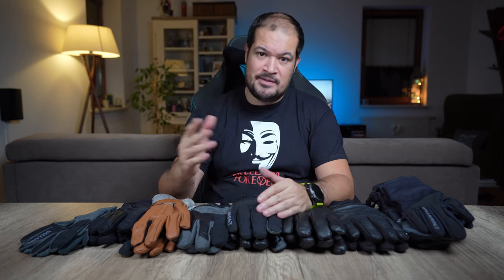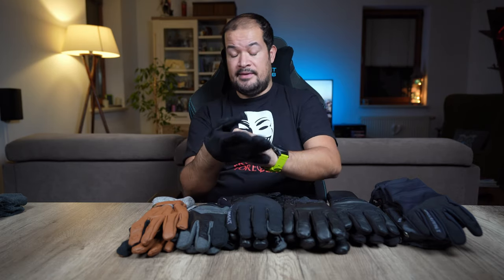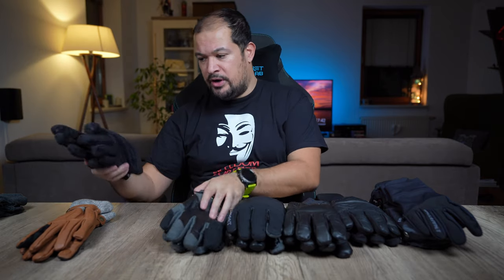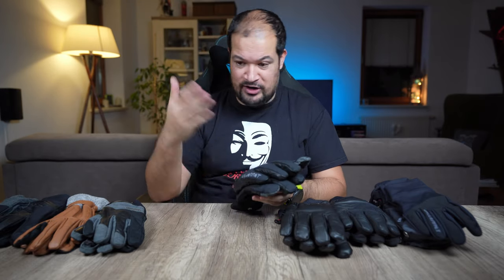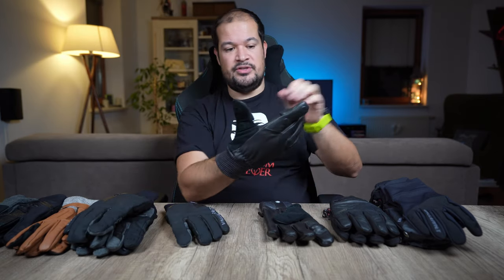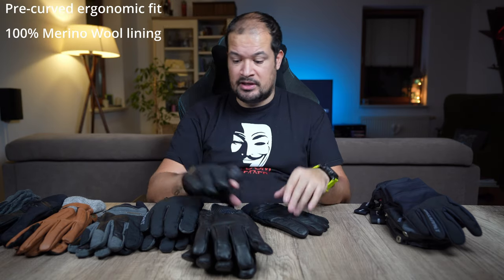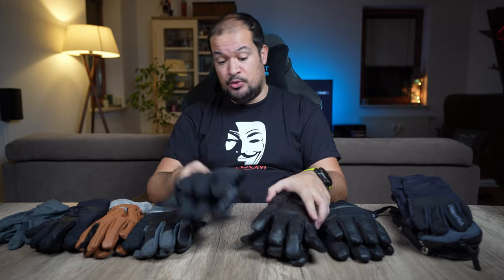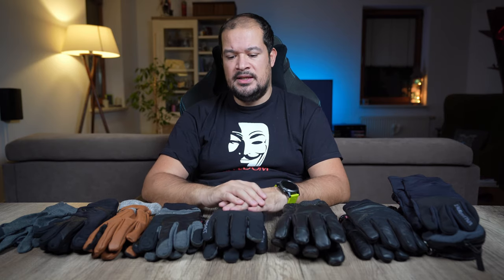Vallerret Photography Gloves